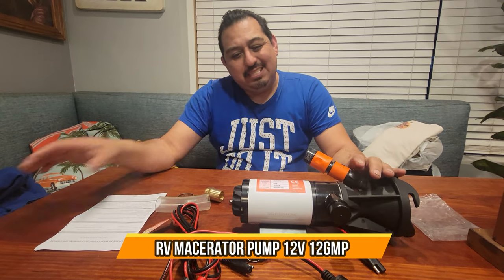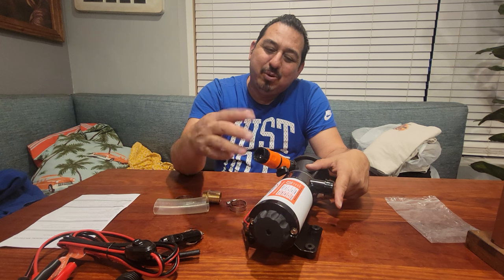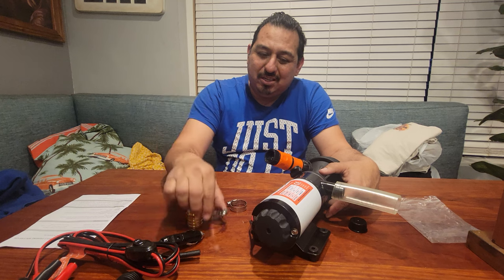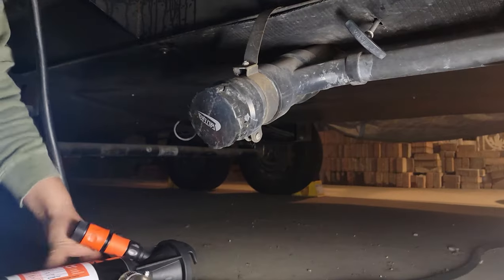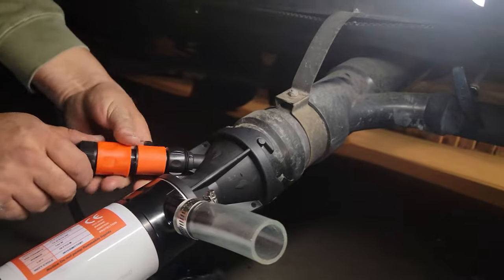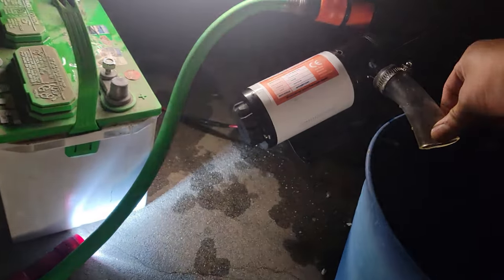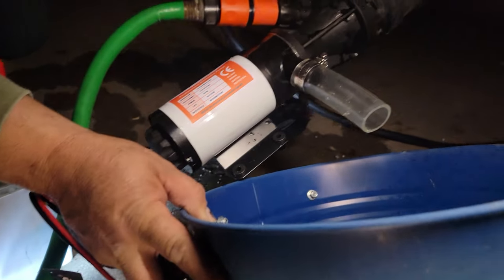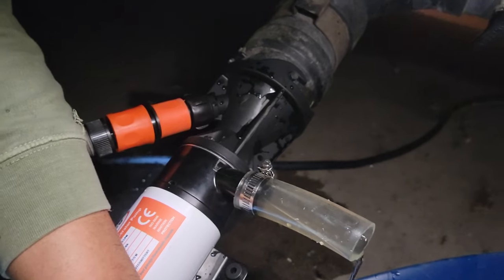RV Macerator Pump 12V 12GMP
RV Macerator Pump 12V 12GMP, RV Waste Pump with Garden Hose Discharge Port, Quick Release Sewage Pump with fresh water rinse and manual crushing function, for Boat Marine RV Camper